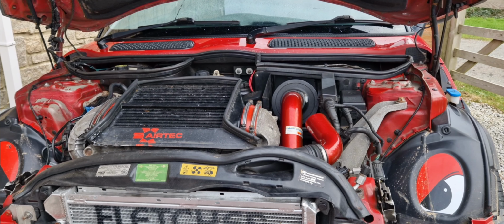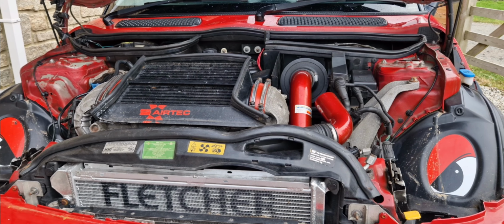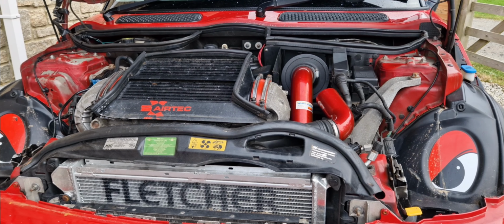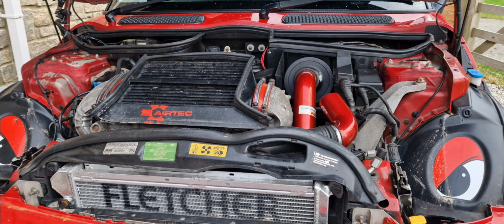Mini Cooper S R53 bypass valve change